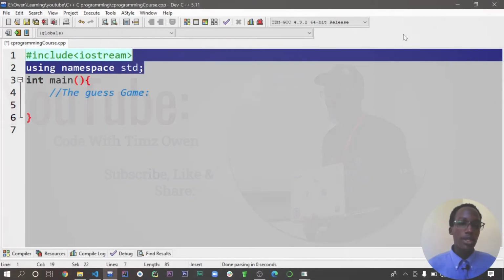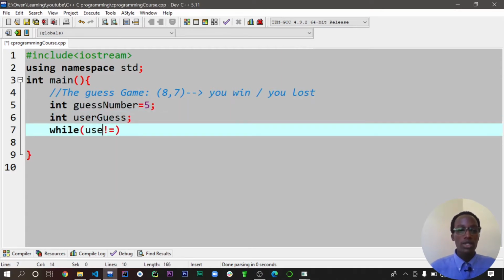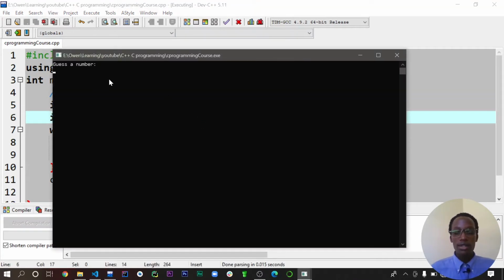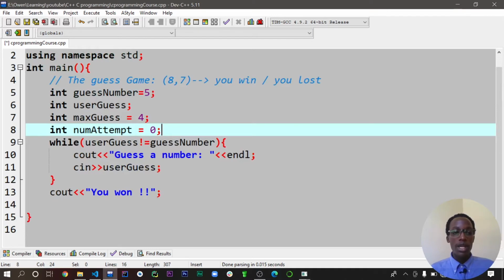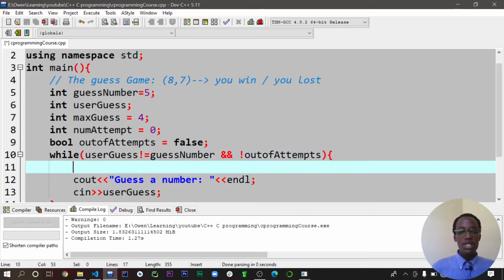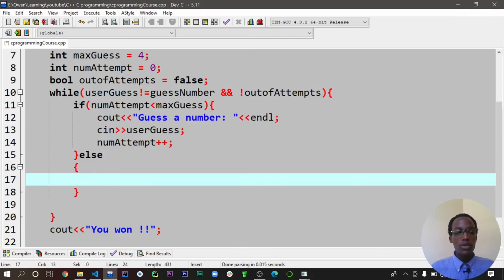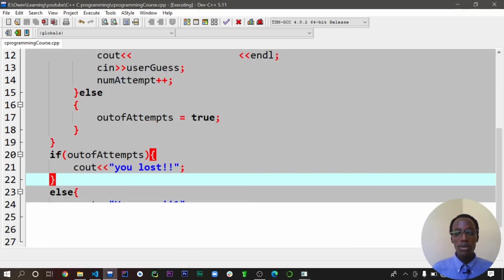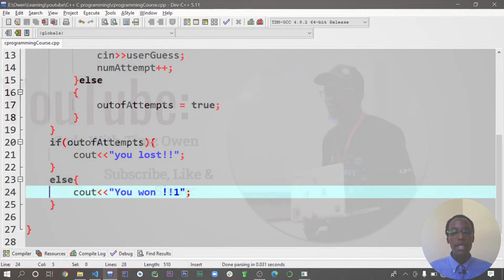Lesson 15 The Guess game C++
This is a game that combines the Functionalities of for loops, user input and bool. combines several concepts learnt from start to this point